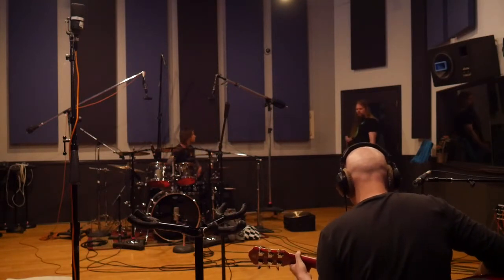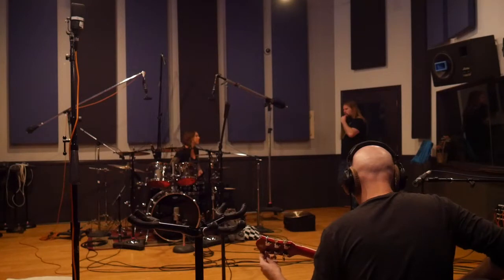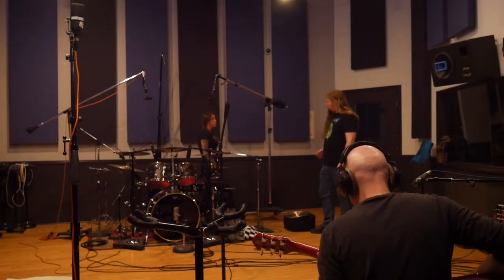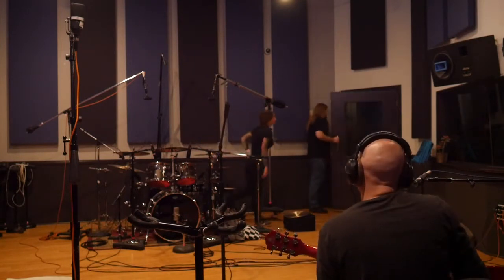Felicity Feline Tracking drums at Clearlake Recording Studio for Constraints of Light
A clip from a recording day at Clearlake Studios for our new EP coming soon. Working on tracking drums today